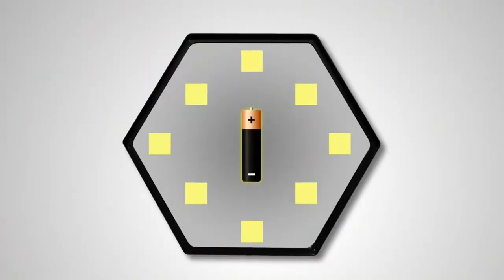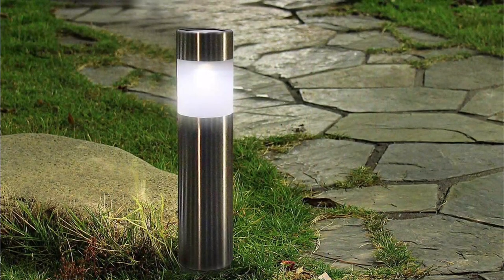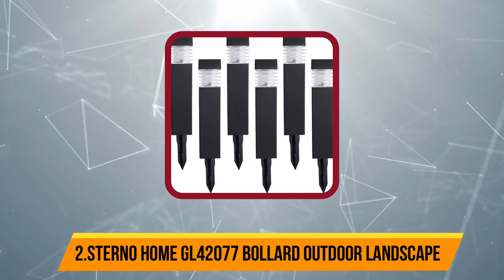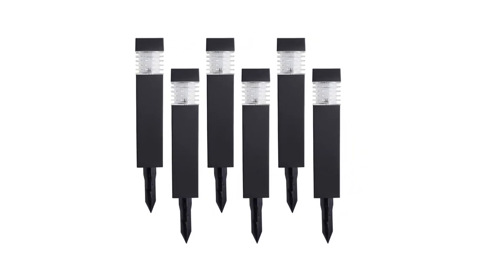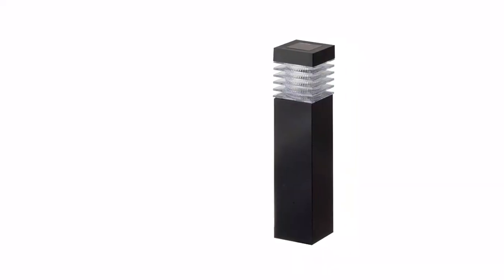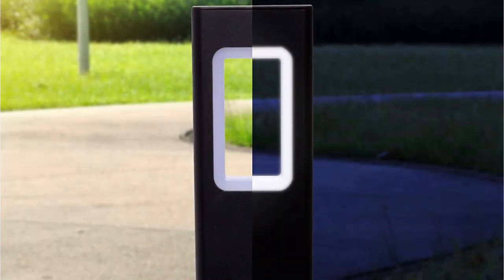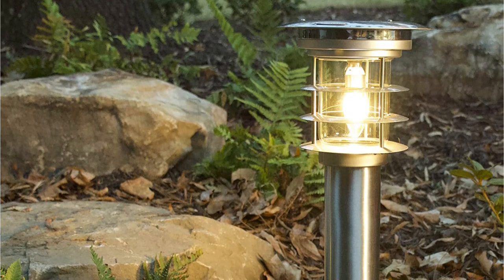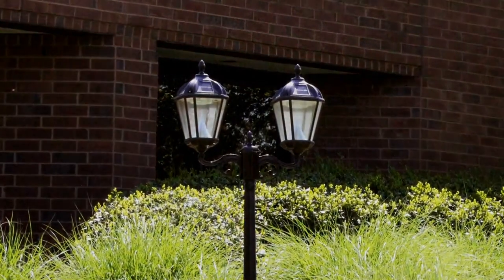5 Best Solar Bollard Lights Reviews in 2023 | Best Solar Path Lights 2023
► Check Updated Price Here:

1.Sunwind Solar Bollard Lights Outdoor
2.Sterno Home GL42077 Bollard Outdoor Landscape
3.Sogrand Solar Garden Bollard Lights Outdoor
4.GreenLighting Modern Bollard Garden Path Light
5.GAMA SONIC Silver Stainless Steel Bollard LED Lamp